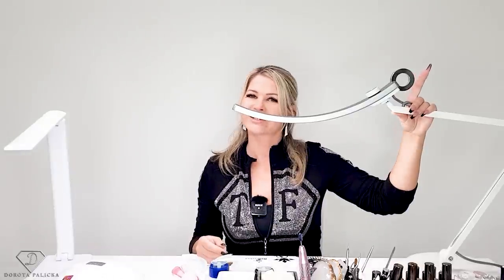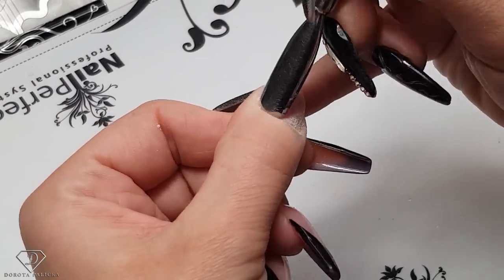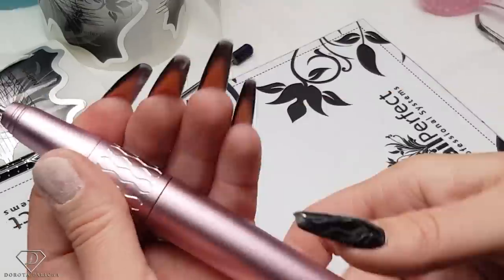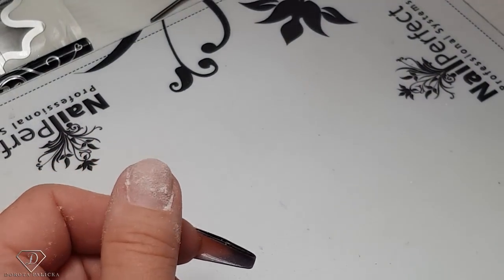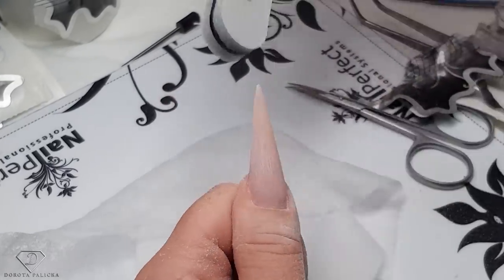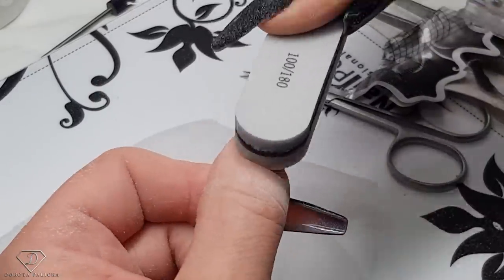Watch me doing sculpted stiletto gel nails on forms. BenQ light review.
Hi in this nail tutorial I will show you how to do beautiful stiletto nails.